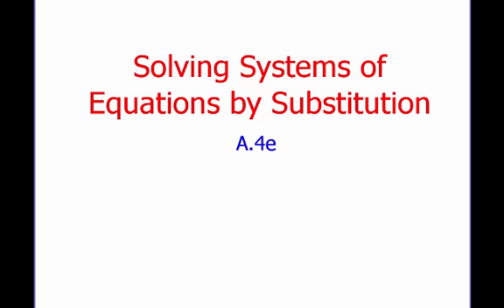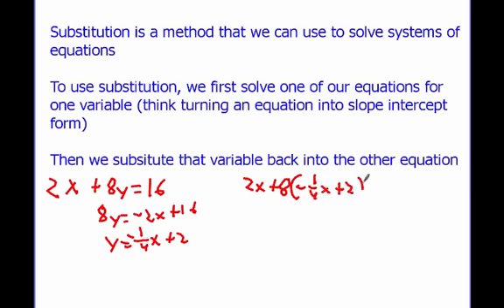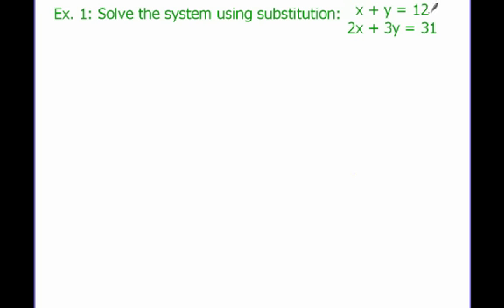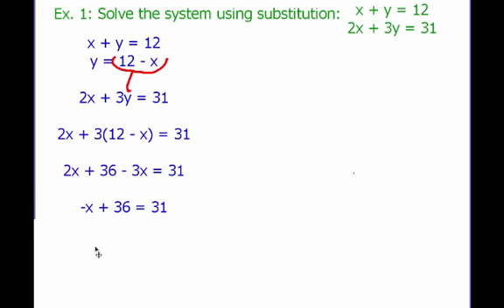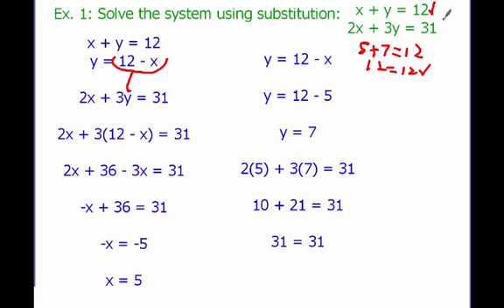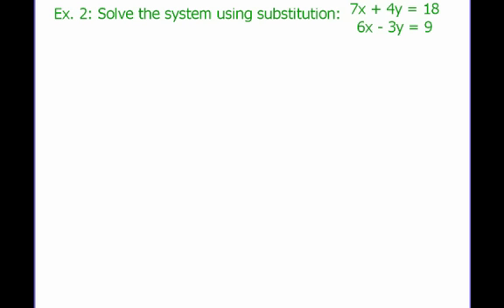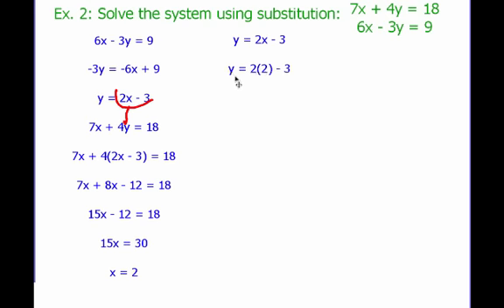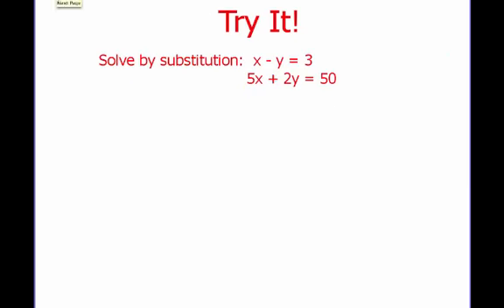Solving Systems of Equations by Substitution